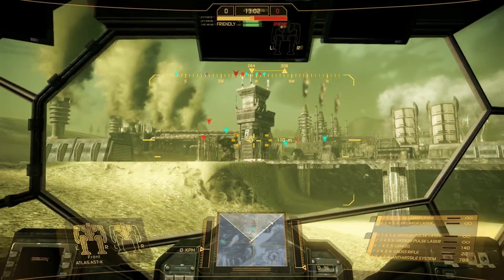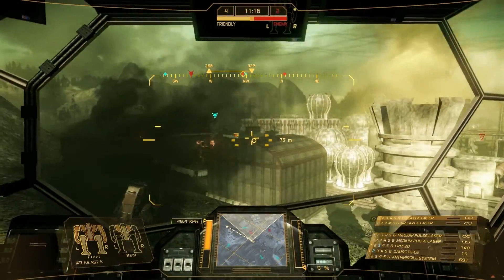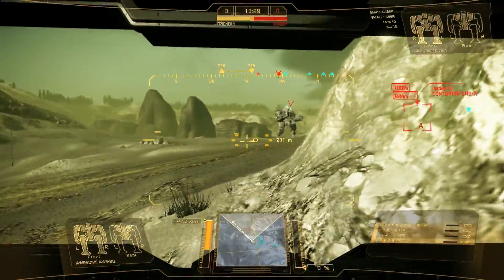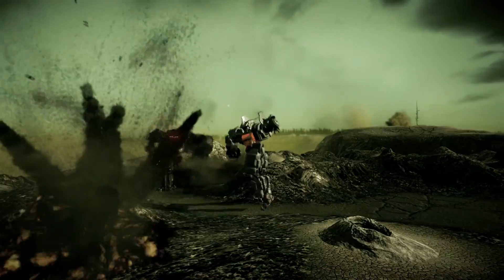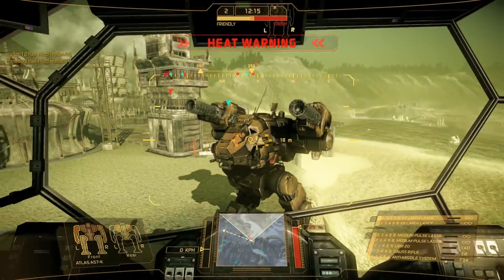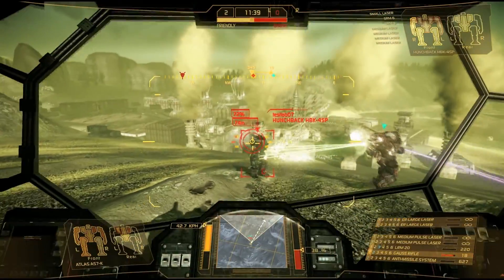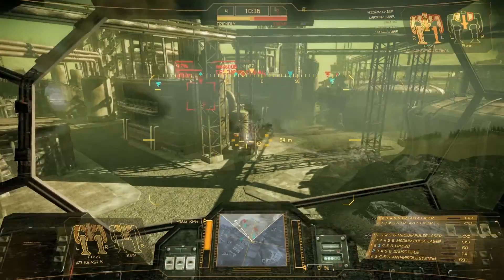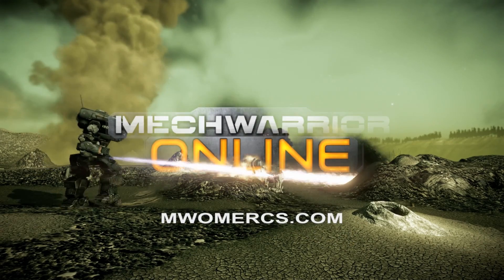MechWarrior Online Caustic Valley Official HD Game trailer - PC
- Set in the year 3049 during the early stages of a massive interstellar war, MechWarrior Online puts you in command of the most powerful war machine to ever walk the field of battle, the mighty BattleMech. Pilot your Mech and customize it to suit your preferred battlefield role; upgrade systems, weapons, and armor with endless options giving you creative control over your battle strategy as you face your next opponent. MechWarrior Online delivers a rich online experience, rewarding everything a player does with experience points, C-Bills, unlocks, and recognition. Upgrade skills and refine your role in gameplay using an all-new leveling system, and up-to-the minute detailed player statistics allow you to compare, track and share your progress with other players.